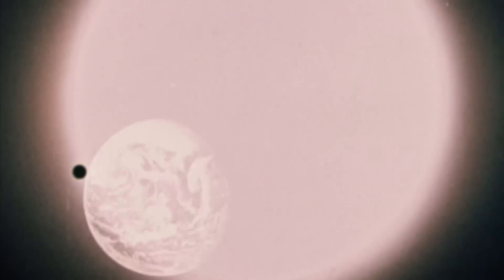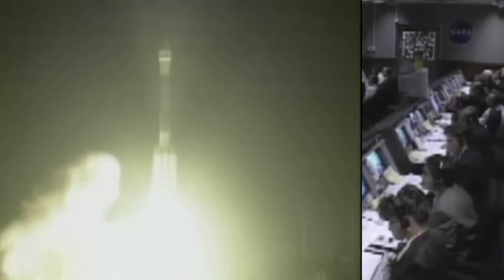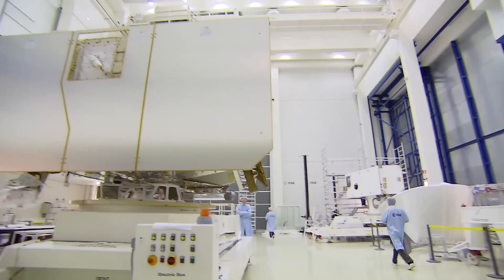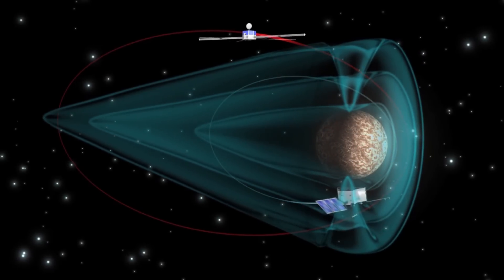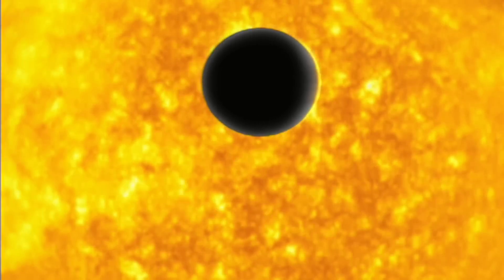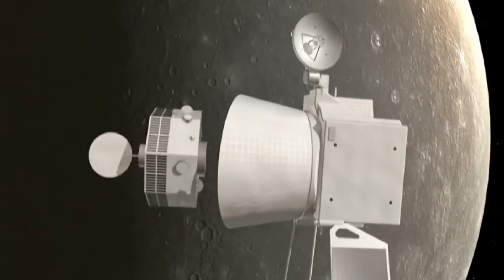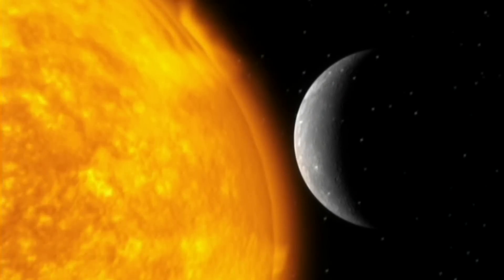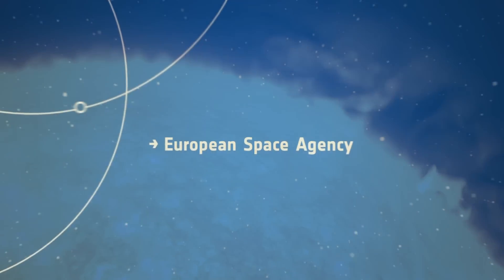The Mysteries of Mercury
... Mercury has always been something of a puzzle for planetary scientists. Its close position to the Sun means it is very difficult to observe, but now a series of satellites is getting up close to this fascinating planet. The European Space Agency's BepiColombo mission is among them, and it will offer an unprecedented level of information about the mysterious world of Mercury. It's a missing piece in our understanding of the evolution of our solar system - but a piece that presently doesn't seem to fit the jigsaw.

Mercury, the closest planet to the Sun, remains somewhat of a mystery to us. In the past, because of its proximity to the sun, it has been difficult for Earth based telescopes to observe Mercury against the ferocious solar light.

To increase our understanding of this mysterious planet Europe will launch in 2015 BepiColombo, the first dedicated mission to Mercury that should reach its destination in 2022. Its observations of Mercury should also offer new insights into the workings of extra-solar planets in other solar systems.

These planets, which like Mercury are formed in very close proximity to their parent star the sun, are a hot topic in planetary science and astronomy at the moment.

This ESA Video recalls the questions raised around Mercury and explains what BepiColombo will do with interviews of Alvaro Gimenez Canete, ESA Director of Science and Robotic Exploration and Johannes Benkhoff, ESA BepiColombo Project Scientist.

Mercury was first studied by the Mariner 10 mission in 1974 and since 2011 by the NASA probe 'Messenger'.  Mapping the surface in detail; Messanger has picked up signs of ancient volcanoes and of a cooling inner layer. Yet so much remains to be discovered.

To increase our understanding of this mysterious planet; in 2015 Europe will launch BepiColombo, the first dedicated mission to Mercury.

Construction and testing of the spacecraft is well underway at the European Space Agency's Research and Technology Centre in the Netherlands. The project is a joint mission with the Japanese and the spacecraft is divided into two probes, each with the job of studying different aspects of Mercury to gain a more complete picture.

In the past because of its proximity to the sun its been difficult for Earth based telescopes to observe Mercury against the  ferocious solar light. What we do know, points to a forbidding world, pockmarked with craters.

Mercury also follows an odd elliptical orbit, on the one hand passing within 47 million kilometres of the Sun and then swinging out to 70 million kilometres. Another  Mercurial paradox is the contrast between the speed of its orbit around the sun and its slow rotation around its own axis. On Mercury, days can last longer than years, with one day lasting up to 176 Earth days ... and a year only 88 Earth days.

Bepi Colombo should reach its destination in 2022 after a long and difficult journey avoiding the gravitational grasp of the sun as it passes. Having arrives its observations of Mercury should offer new insights into the workings of extra-solar planets in other solar systems.  These planets, which like Mercury are formed in very close proximity to their parent star the sun, are a hot topic in planetary science and astronomy at the moment.

What happened to Mercury? Why is it so dense? And how did its orbit evolve?  BepiColombo,  by finding answers to some of these questions, could deliver some really revealing insights into how our solar system formed 4.5 billion years ago.

Keywords: Mercury Mysteries Planets Solar System European Space Agency ESA Mission BepiColombo Satellite Sun 2015 Observations Astronomy Science Videos